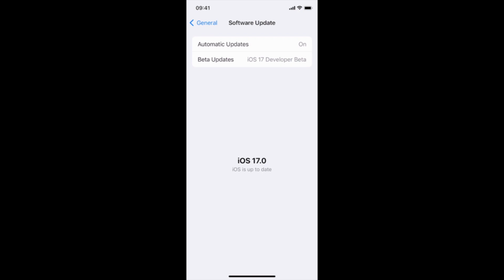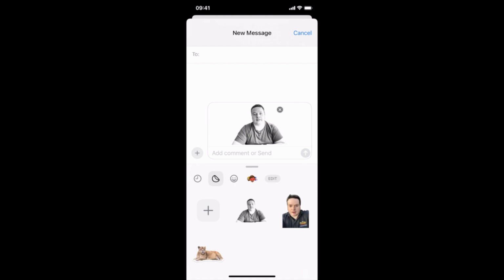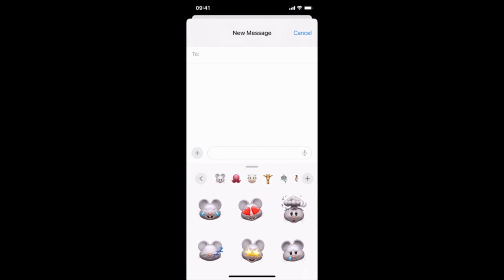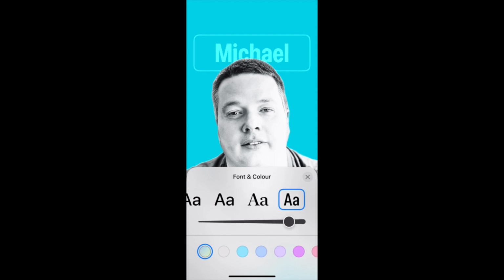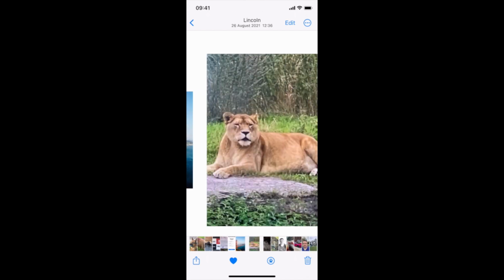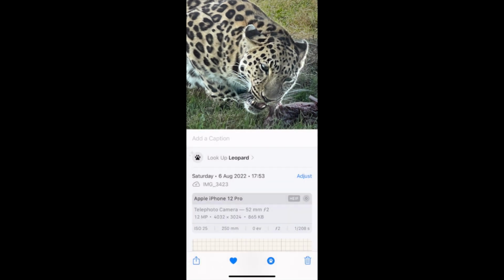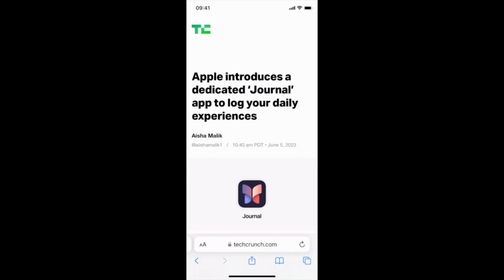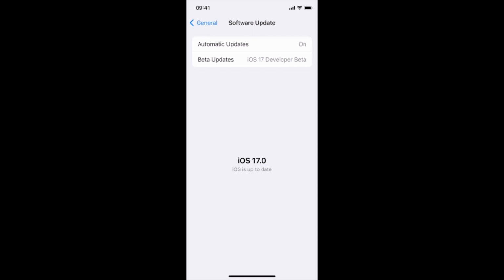iOS 17 Photography - Everything NEW with Photos and Camera Coming In ios17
All the latest iPhone Photography, Camera and Photos Updates coming with iOS 17.

WWDC23 has just finished and I thought I'd record an update video showing you all the cool new photography features coming to iOS 17 this fall. In this tutorial we look at Stickers and Contact Posters.

This video is part of the official "iPhone Photography Pro” course which takes you through all the functions and settings related to iPhone Photography, along with basic photography principles, photographic equipment, and photo editing. Transform from a beginner to a Pro in no time, check it out here:

(This course comes with a 30 day Money Back Guarantee so there is no risk to you).

0:00 iOS 17
0:36 Stickers
2:58 Contact Posters
4:46 UI Updates and Lookup
6:52 AirDrop
7:27 Journal
8:01 Public Release

iPhone Photography Pro: The Official Course. In this course you will learn how to take great and professional looking photos using just your iPhone. This course is for anyone who wants to get into the exciting world of iPhone Photography. Designed for absolute beginners and those with some knowledge the course takes you all the way up to an Intermediate level.

Whether you have an older iPhone, a recent upgrade, or one of the new Pro models this course will work for you, it caters for each.

This course is designed for:
- Beginners that have little to no experience and want to become a skilled photographer without spending thousands of dollars on expensive camera equipment
- Anyone who wants to turn their iPhone photos into Wow photos
- Anyone that wants to build their portfolio for social media or selling
- Anyone that wants to turn iPhone photography into an exciting career

This course will improve your skills at (it's like 8 courses in 1):
- iPhone Photography
- Portrait Photography
- Timelapse Photography
- Panoramic Photography
- Macro Photography
as well as
- Photography Principles
- Photography Equipment
- Photo Editing

Vastly improve your iPhone Photography skills
Over the last 100 years photography has continued to evolve and change, the latest chapter now being smartphone and iPhone photography. These changes require photographers to continually change, adapt and update their skill base.

This course therefore uses the latest iPhone and the latest software to make sure you are at the absolute forefront of this new exciting avenue of photography and keeps you ahead of the competition.

This course actively encourages you to get involved, after many lectures there are small tasks set which help you to put into practice what you have just learnt. Although you could just sit and go through all of the lectures, the course is designed to be as practical and fun as possible as well as academic.

The course is split into 5 easy to understand sections – (1) Understanding your iPhone and the software and what you can do with it (2) All the photography updates that come to your iPhone each year with each new iOS operating system, up to and including iOS 17 (3) Some basic principles of photography which will help you to take great photos (4) Learn how to use other equipment when using your iPhone, and (5) Make those great photos even better by showing the power of photo editing.

During the course you will also visit many locations around London and examine many photographs taken by the lecturer – this makes the course a lot more interesting and fun, rather than it being delivered in a boring “classroom” format.

As well as video lectures so you can see how to do everything, there are also quizzes for you to check your knowledge, and interaction with the lecturer and other students in the online groups – this allows you to share your new skills with others also taking the course and provides support and encouragement for you to keep carrying on and improving even after completing the course.

So by the end of this course you will no longer be bemused when you look at those “Shot on an iPhone”posters and wonder how they got those photos looking so good – why? – because you will be taking those great photos yourself!!!

Whether you need these new skills for your professional work, or you simply want to show off to your friends and family then this course is really for you, in fact, it is the only one you need to look at.